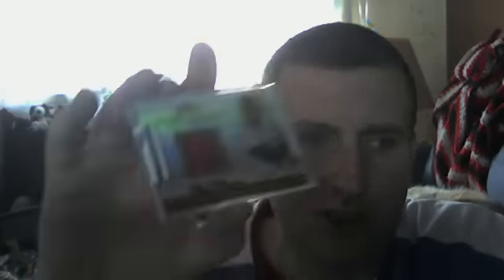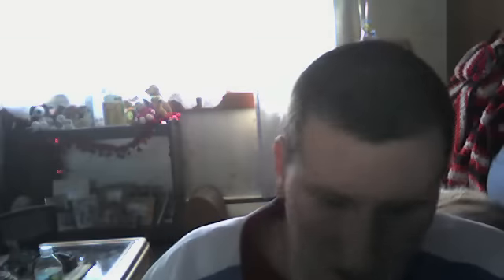topps tribute collection vid update enjoy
my topps tribute collle ction enjoy